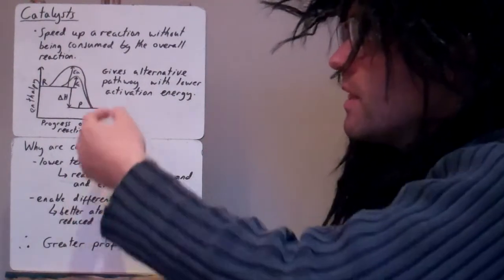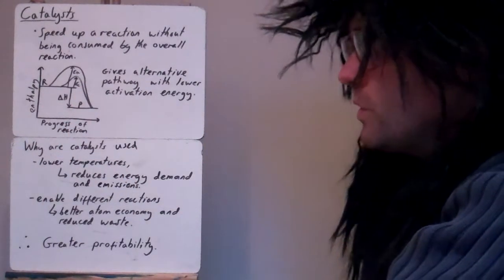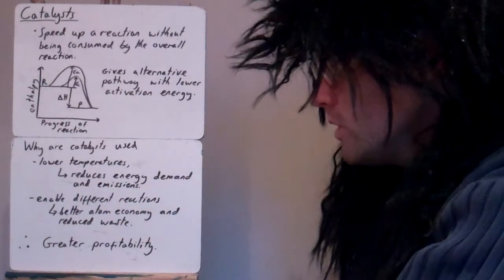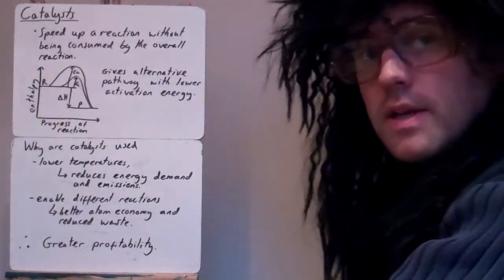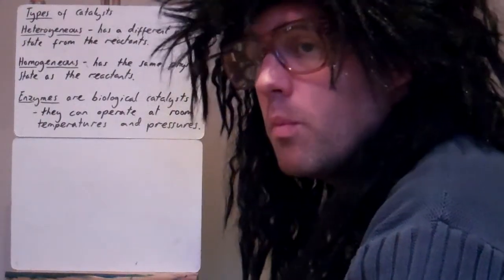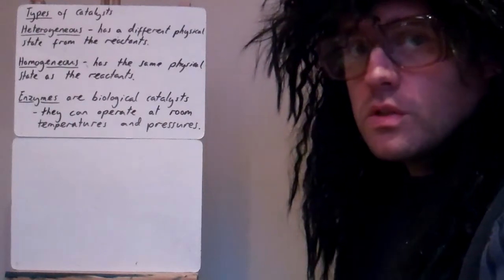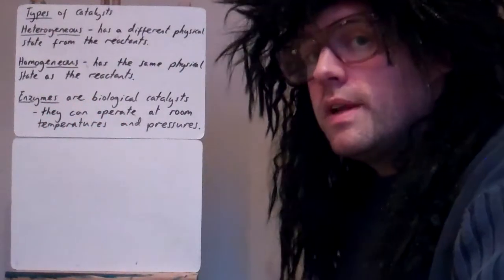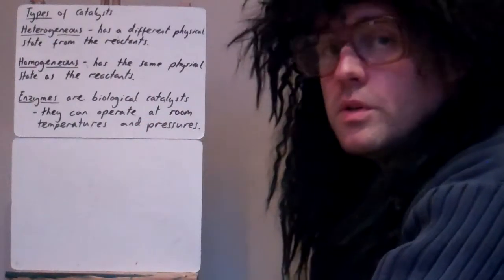Catalysts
How catalysts work and the different types of catalysts.